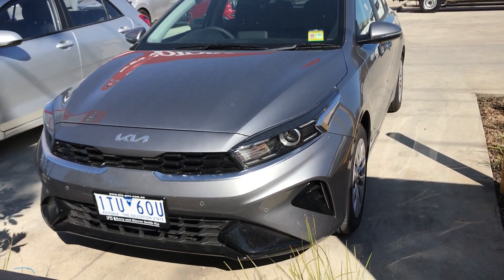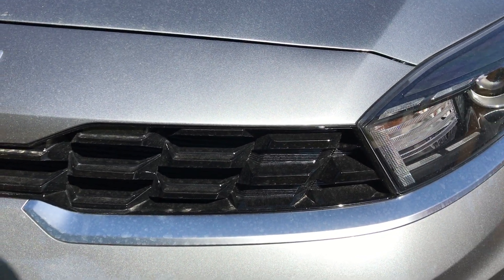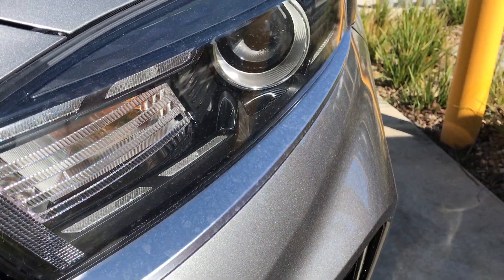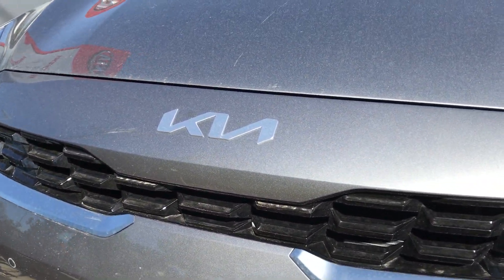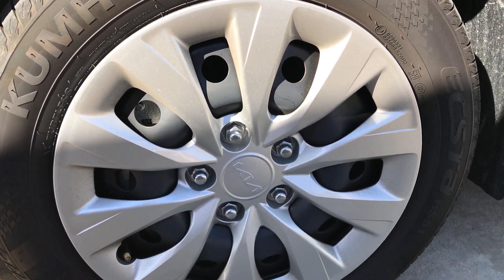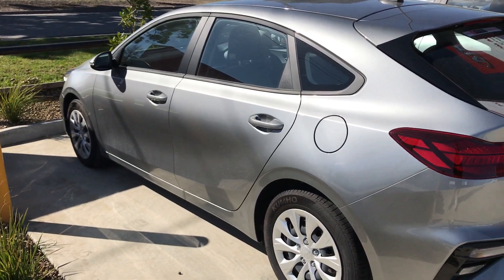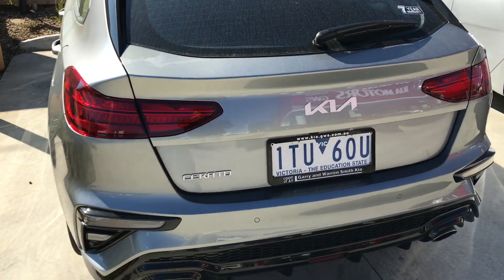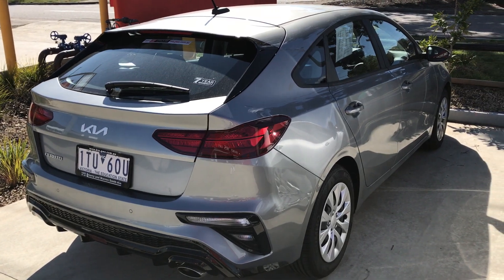2021 Kia Cerato S Hatch Exterior Walkaround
Exterior walkaround video of the 2021 Kia Cerato S hatch in steel grey.